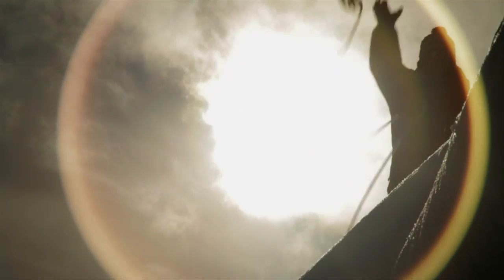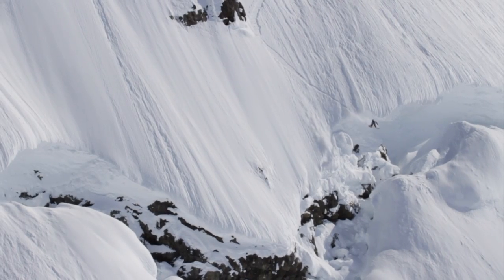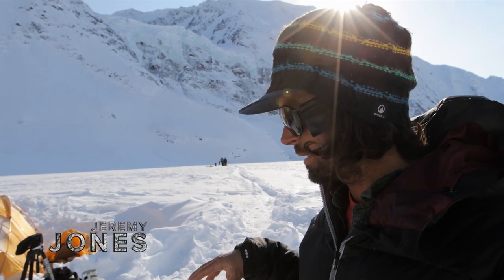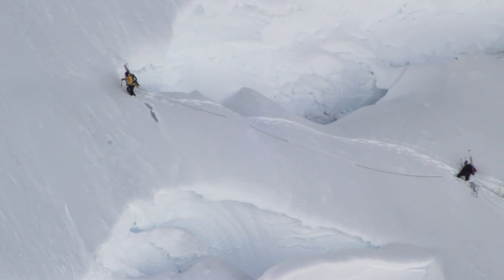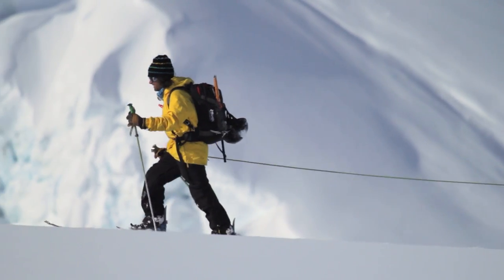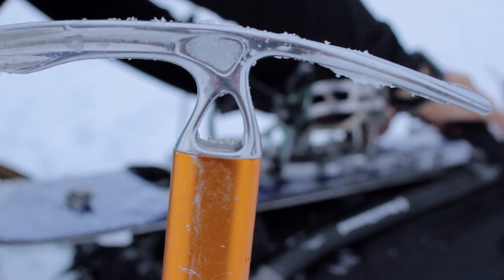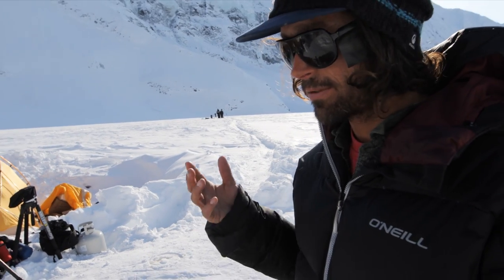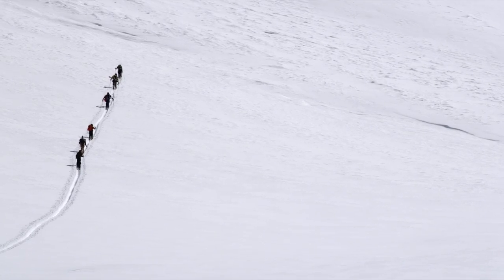Trusting Your Pack - Higher Unplugged Episode 4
Jeremy Jones trusts his life to the contents of his backpack. On a recent trip to Alaska, he spent each day ascending mountains with over thirty pounds on his back. Avalanche gear, climbing equipment, cameras, food, and water are just some of the items contributing to this load. Yet as Jeremy reveals in this episode of "Higher Unplugged," each item is essential—as it may save his life or those of his travel partners.

Higher Unplugged takes you behind the scenes of Jeremy Jones' two-year snowboarding film, Higher. Jones has gathered friends old and new to pass the torch to the next generation of big mountain rippers. His crew for the film includes Bryan Iguchi, Luca Pandolfi, Lucas Merli, Ryland Bell, and others.  With these friends, Jeremy leaves tracks on signature lines in the close-to-home playgrounds he's made his own around Jackson Hole and Lake Tahoe. He also makes history with far-flung first descents in the Eastern Alaska Range and the Himalaya of Nepal, where the stakes are as high as the peaks themselves.